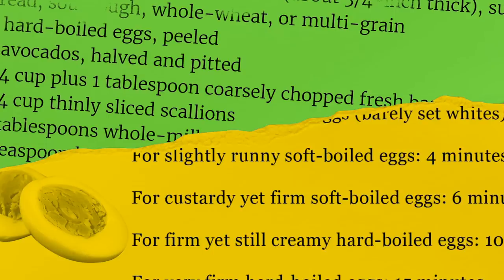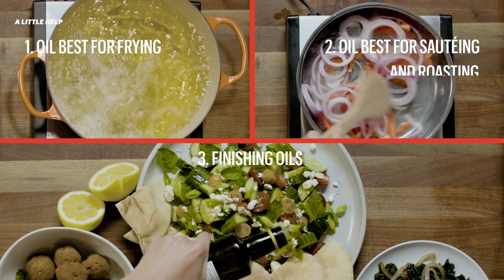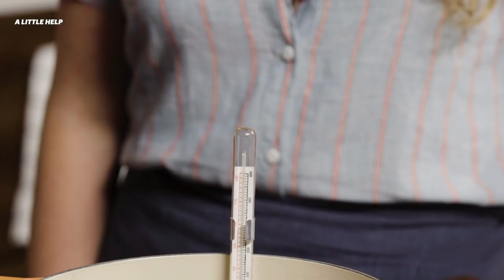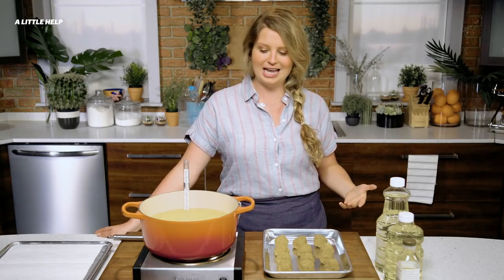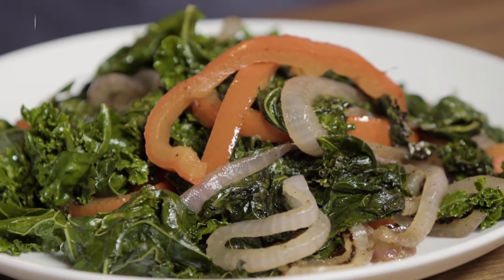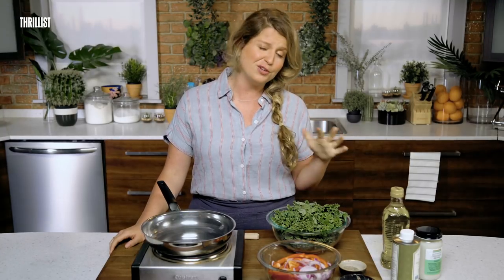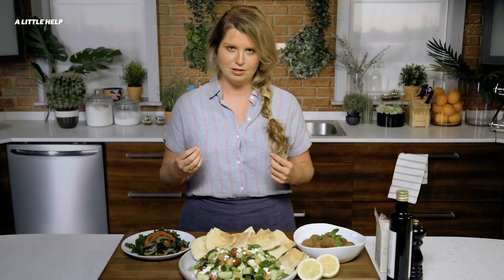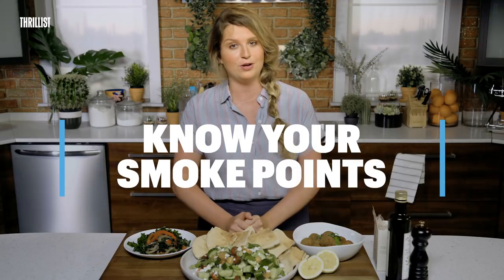How To Use Oil the Right Way || A Little Help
There are so many different kinds of oils, but what's the best way to use them? Looks like all you need is a little help. Luckily, we've got our brilliant segment chef Lee Kalpakis to give you a hand in the kitchen.

Follow Lee Kalpakis on Instagram: @leekalpakis

Producer
Debbie Wong

Host
Lee Kalpakis

Camera Operators
Thom McKenna
Cole Chilton

Audio
Colin Webb

Editor
Matt Dorsi

Animator
Megan Chong

Production Assistant
Chanel Baker

Production Coordinator
Sarah Barry

Graphics Art Director
Ted McGrath

Line Producer
Emily Tufaro

Senior Producer
Lauren Brenner

Daniel Byrne

Supervising Producer
Stasia Tomlinson

Creative Director
Thomas O'Quinn

Executive Producer
Justin Lundstrom

Music
"Cheer" by Jose Le Gall
0:00 - 0:45

"Rock It" by Bob Rockford
0:45